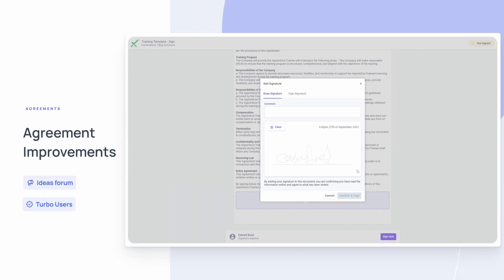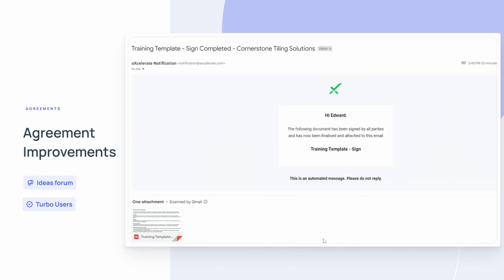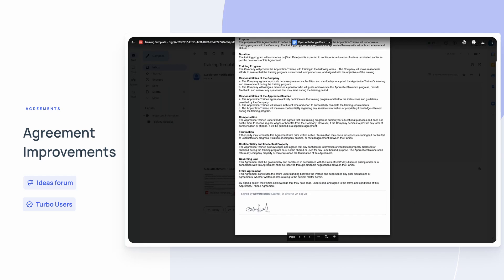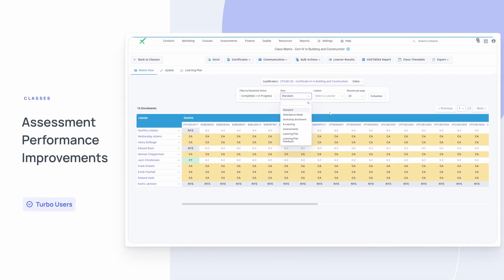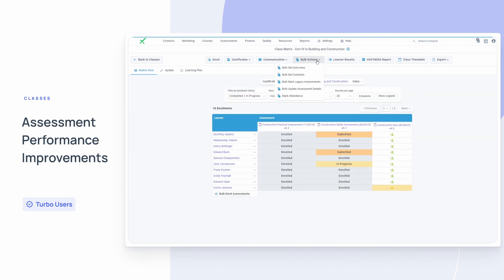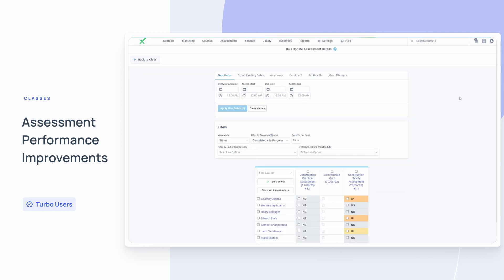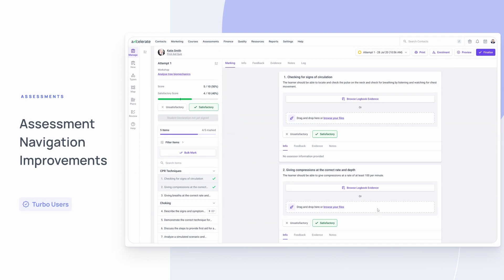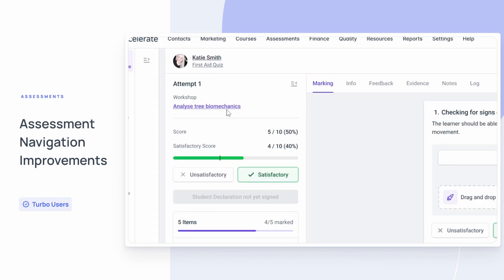What's New in aXcelerate | September 2023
Welcome to the September edition of What’s New in aXcelerate!
✔ Agreement Improvements
✔ Assessment Performance Improvements
✔ Assessment Navigation Improvements